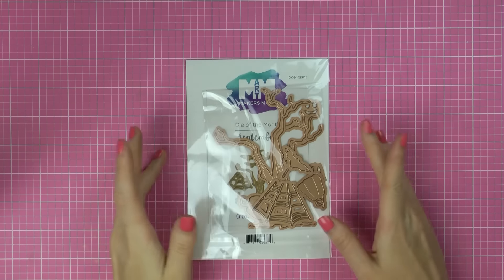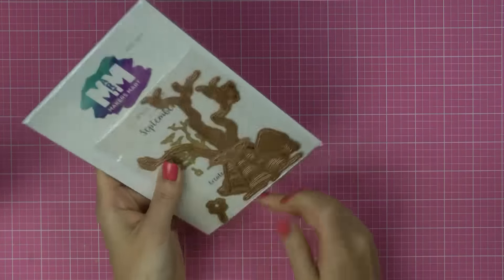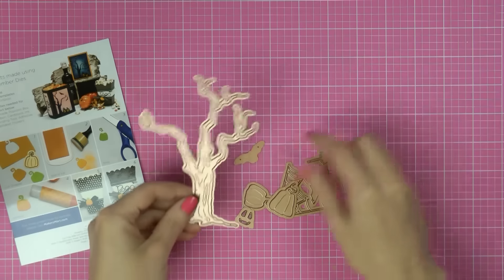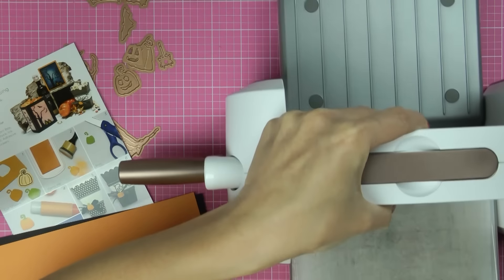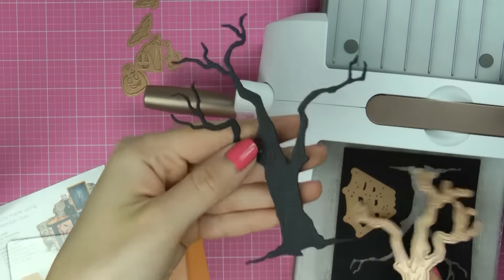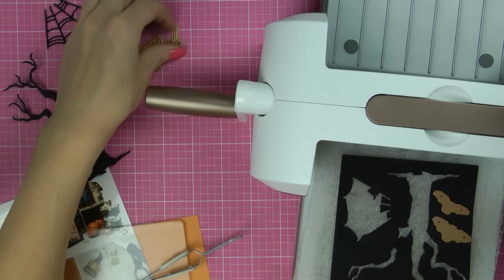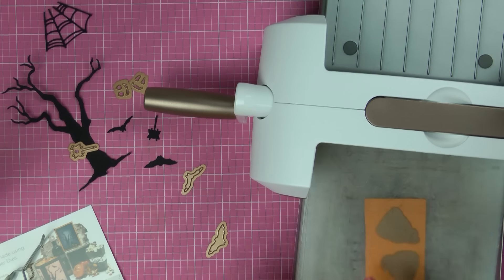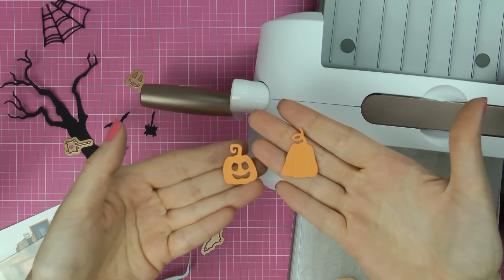Spellbinders Makers Mart Die Of The Month Kit Unboxing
Quick unboxing video of Makers Mart Die Of The Month Kit (September 2016) from Spellbinders.

▬▬▬▬▬ ● SIMILAR VIDEOS  ● ▬▬▬▬▬

• EK Success Craft Tweezers
• Spellbinders - Platinum 6 - Die Cutting and Embossing Machine